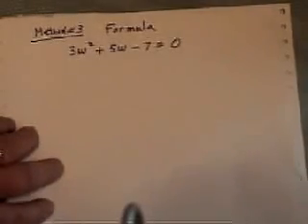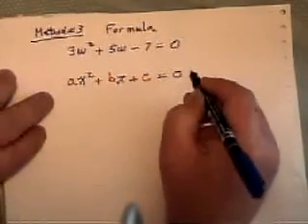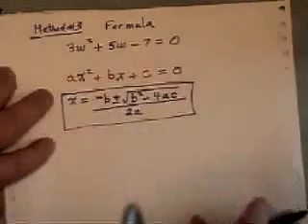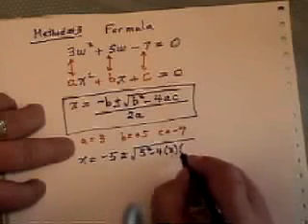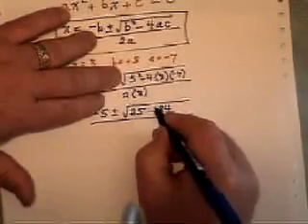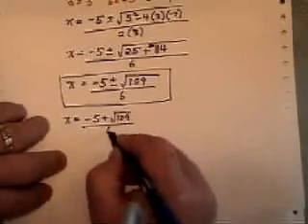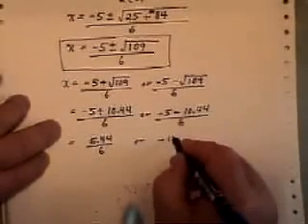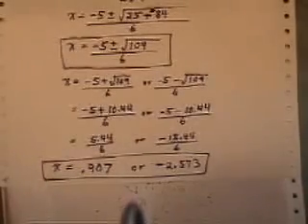Solving a Quadratic Equation by the Quadratic Formula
Using the Quadratic Formula to solve a quadratic equation.  Use this method if you are weak at factoring, or if the equation is difficult to factor or cannot be factored. This is video 36 of 51 in the solving equation series. The next three series are "Word Problems", "Factoring" and "Graphing".